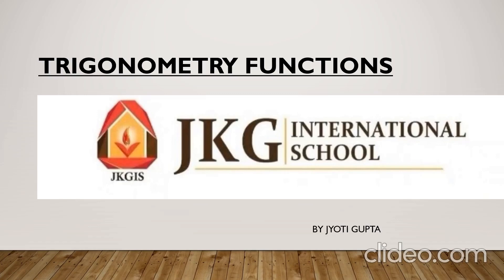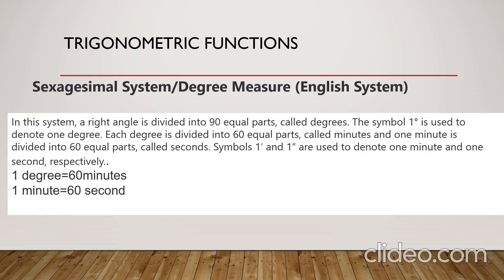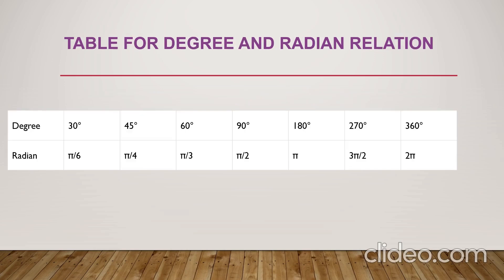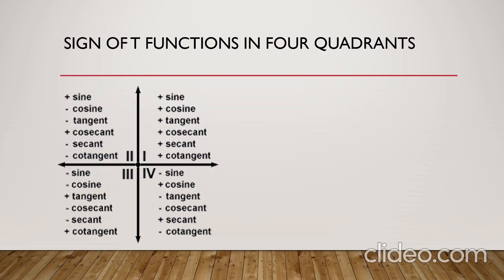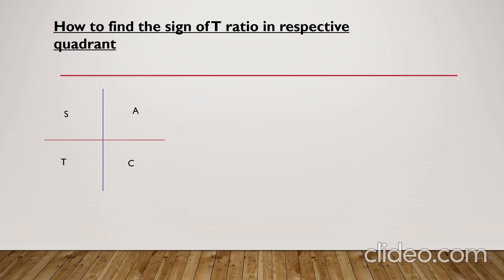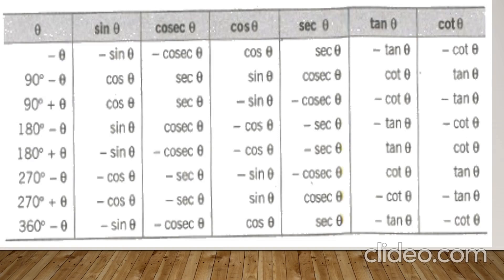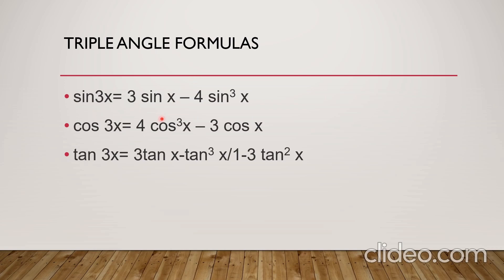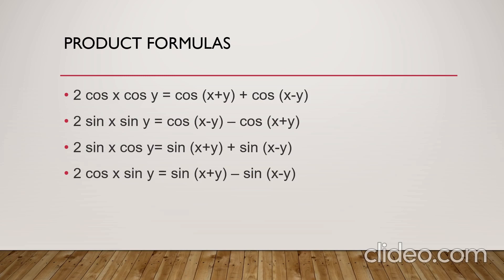Math_ClassXI_Ch-3_Trignometry